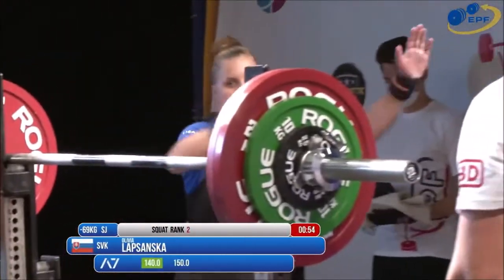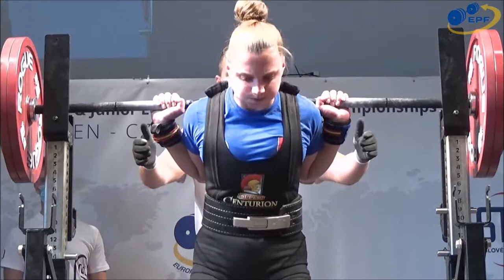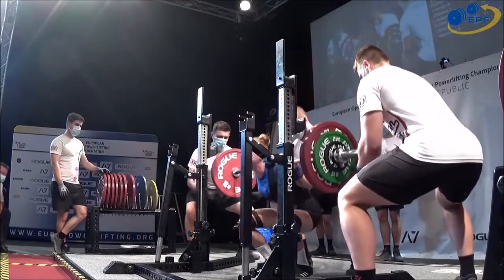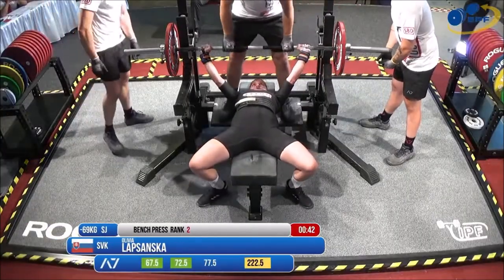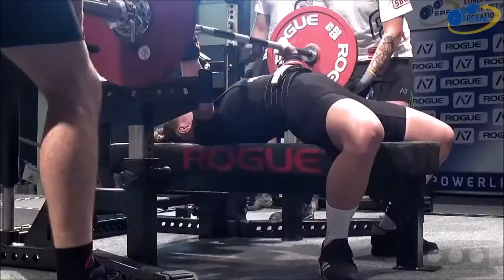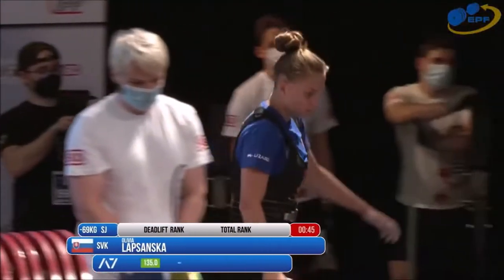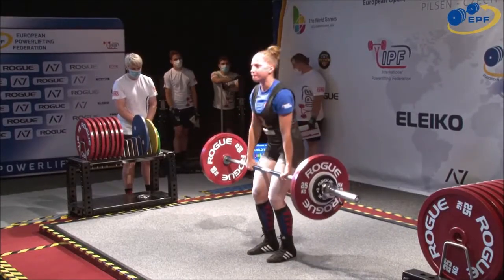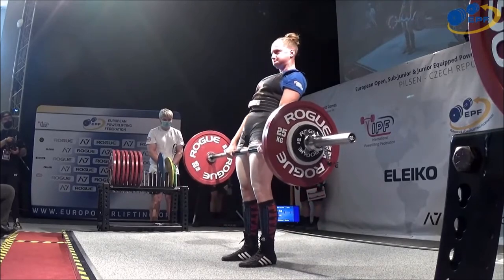Olívia Lapšanská 2.miesto ME 2021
Majstrovstvá Európy dorastu a juniorov v silovom trojboji 03 Aug - 08 Aug 2021 Plzeň, Česko